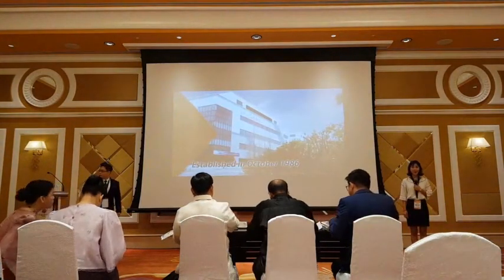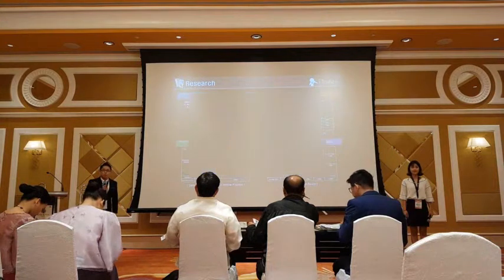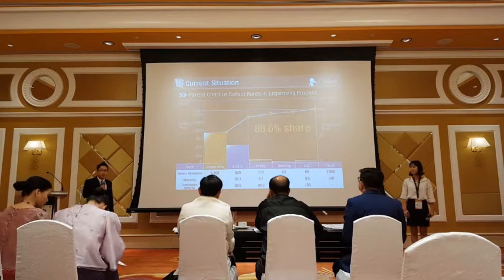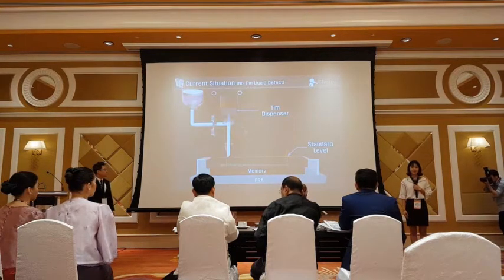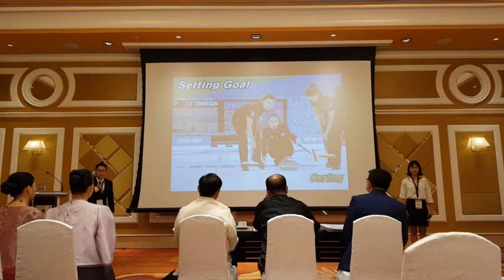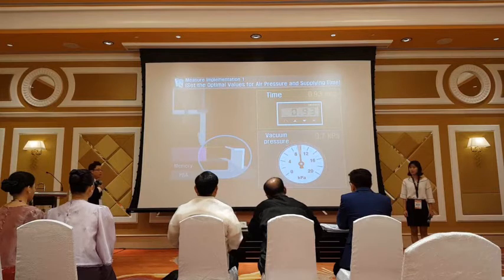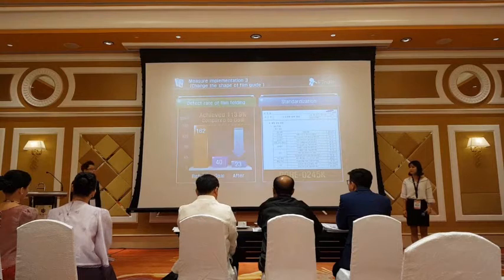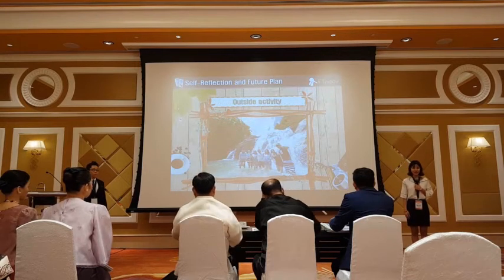ICQCC 2017 In Manila